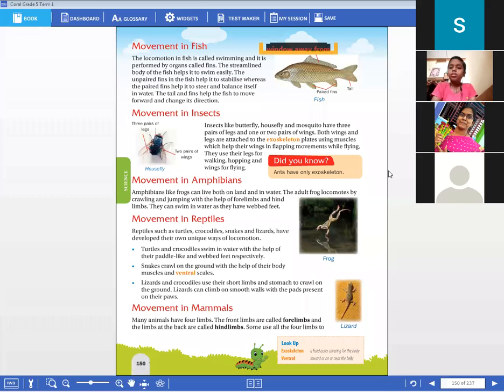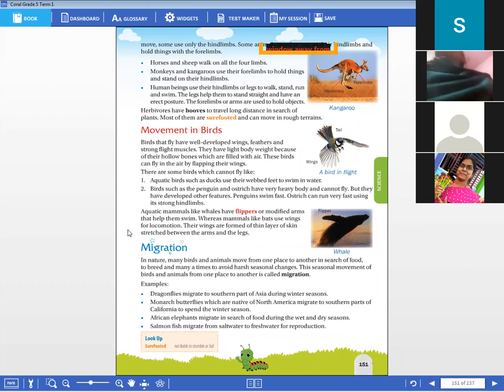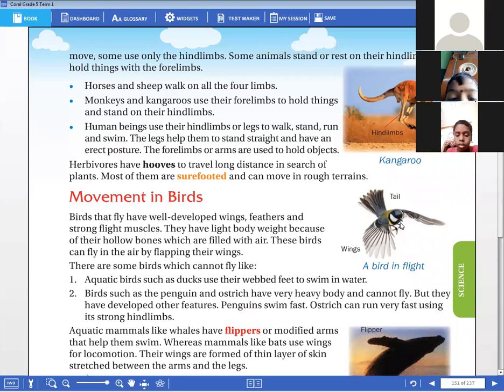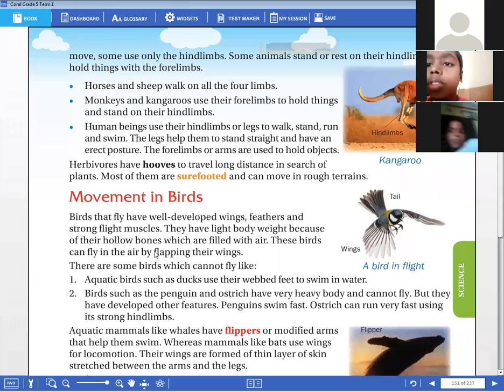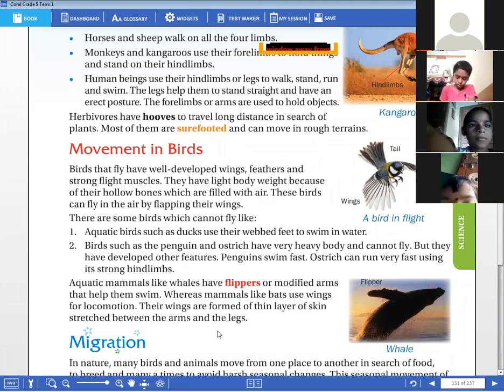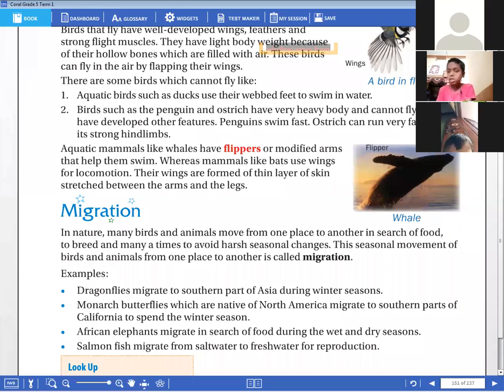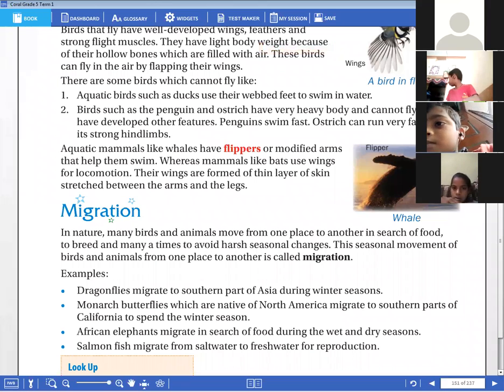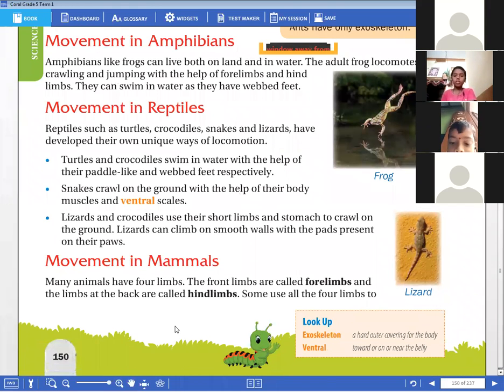online classes grade 5 science 2 . Animals and their adaptations -day2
Subject : Science
Lesson : 2 . Animals and their adaptations -day2
camebridge coral grade 5 term 1
Thanking you